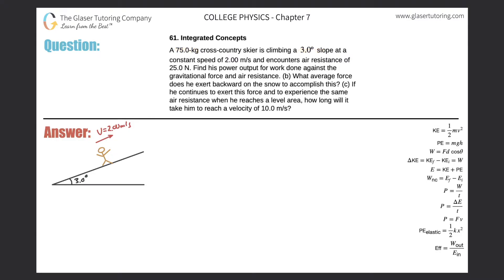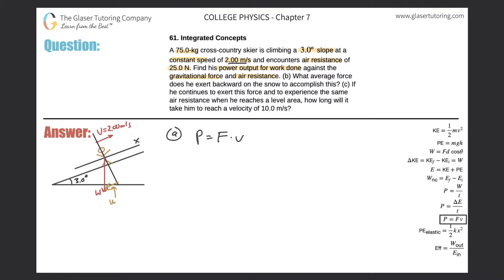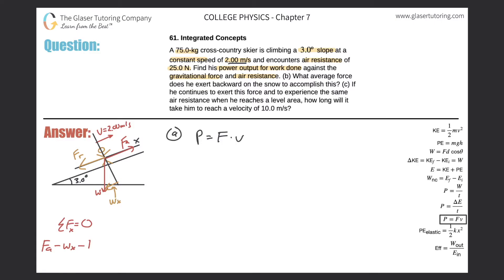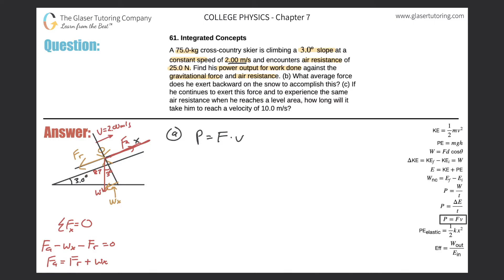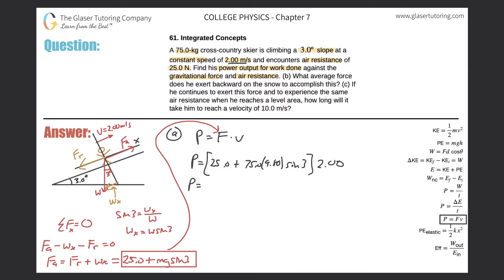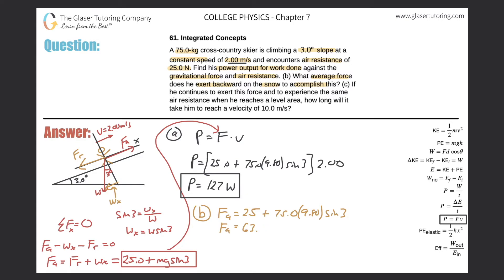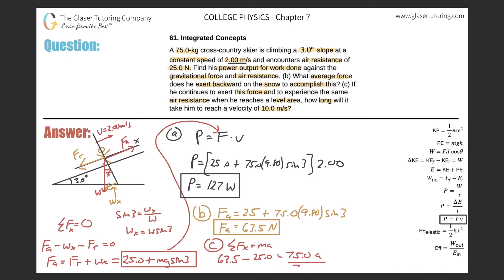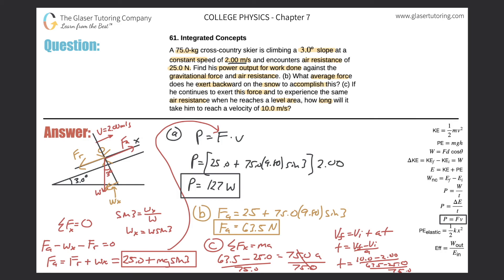7.61 | A 75.0-kg cross-country skier is climbing a 3.0º slope at a constant speed of 2.00 m/s and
A 75.0-kg cross-country skier is climbing a 3.0º slope at a constant speed of 2.00 m/s and
encounters air resistance of 25.0 N. Find his power output for work done against the gravitational force and air resistance. (b) What average force does he exert backward on the snow to accomplish this? (c) If he continues to exert this force and to experience the same air resistance when he reaches a level area, how long will it take him to reach a velocity of 10.0 m/s?